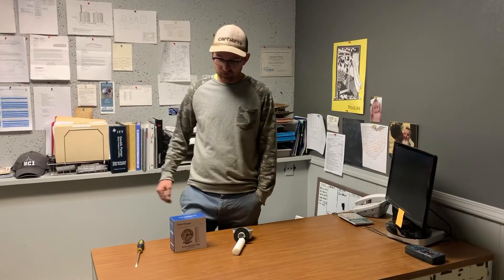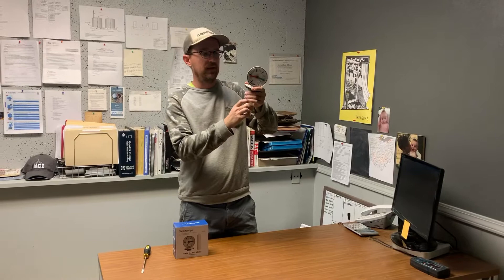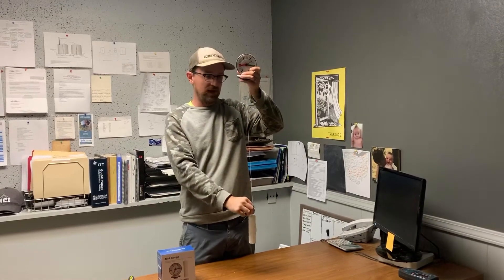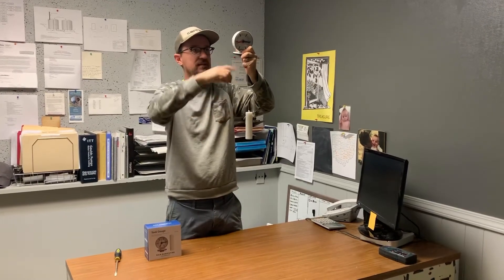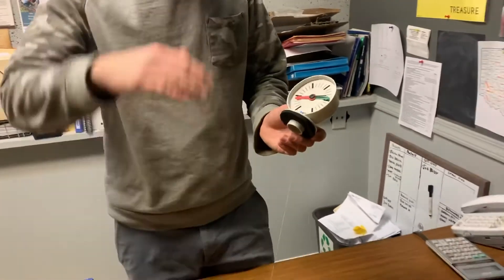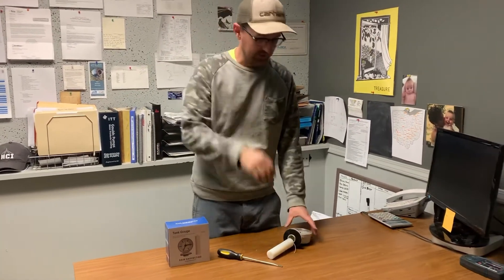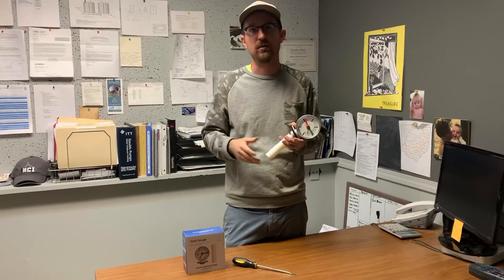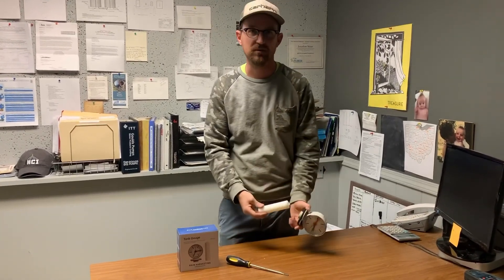Water tank level gauge - how to install and calibrate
In this video, we go over installation of our Electric-Free Tank Level Indicator, found All related rain cistern products can be found on our . Thanks very much for watching, and we would love the chance to earn your business!